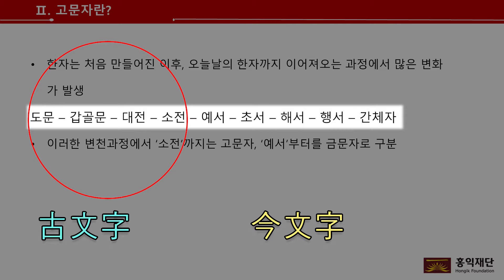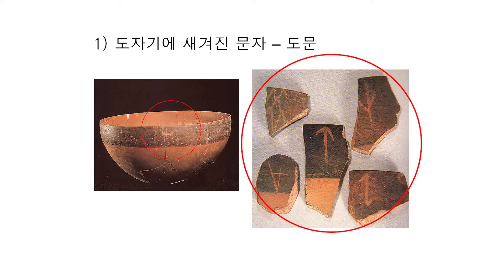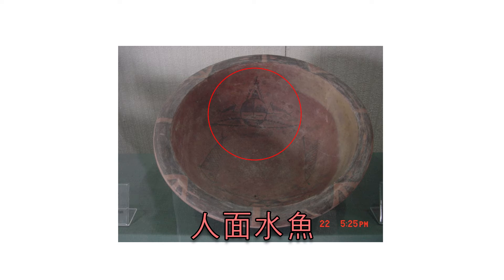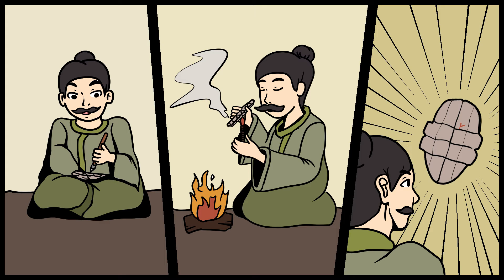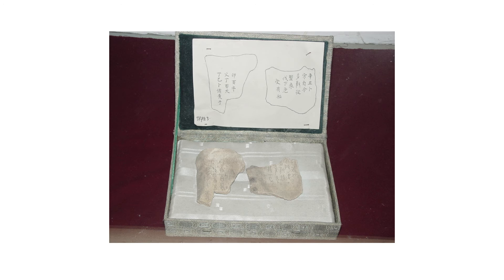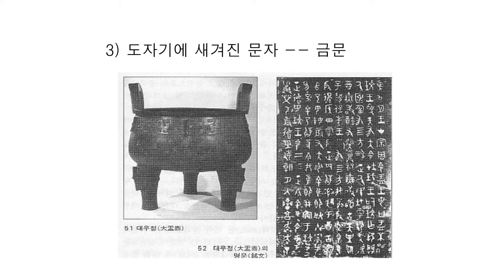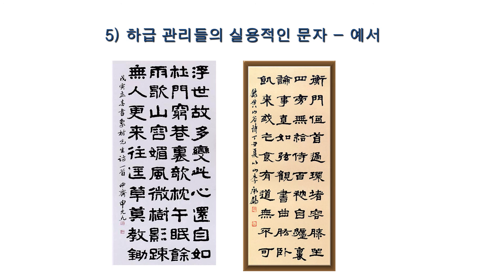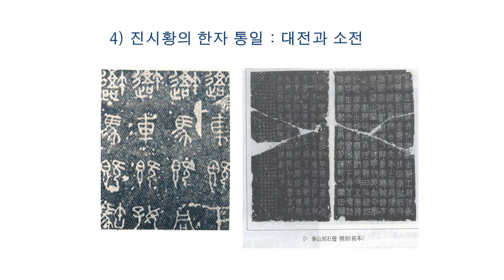part 2. 한자는 누가 만들었나?ㅣ윤창준 교수(계명대) l Hongik Foundation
우리는 왜 古文字를 연구해야 하는가?

漢字는 현재 통용되고 있는 문자 중에서 가장 오랜 역사를 지닌 문자이며 또한 처음 만들어진 이후 오늘날에 이르기까지 수 천년의 장구한 세월을 거치면서 형체와 구조 등 여려 면에서 복잡한 변화를 겪어왔다. 따라서 후대 사람들은 초기의 漢字에 대해서 정확하게 알 수 없었고, 이로 인하여 ‘古文字’라는 개념이 자연스럽게 생겨나게 되었다.

古文字學의 주요 연구대상은 아직 고석되지 않은 先秦시기의 古文字이며, 연구의 목적은 아직 고석되지 않았거나 잘못 해석된 古文字를 정확하게 해석하는 것이다.

동시에 古文字 연구는 다른 학문분야의 발전을 위해서도 반드시 필요한 자료의 來原이 된다. 왜냐하면 先秦시기와 관련된 연구는 주로 古文字로 기록된 史料를 객관적인 근거로 삼아야 하는데, 이런 史料들은 우리가 고대의 역사와 문화와 사회, 그리고 그들의 가치관과 세계관을 엿 볼 수 있는 가장 믿을 수 있는 근거가 되기 때문이다.

古文字 연구를 통하여 우리가 습득하게 될 여러 가지 전문 지식을 바탕으로 古文字로 기록되어 전승되어 온 귀중한 古籍을 보다 정확하게 해석해 낸다면, 어쩌면 우리가 이미 알고 있는 고대의 역사와 문화를 새로운 시각으로 보다 명확하게 이해할 수 있다.